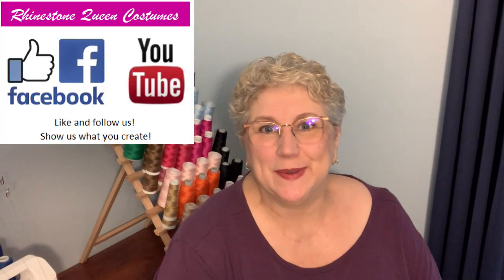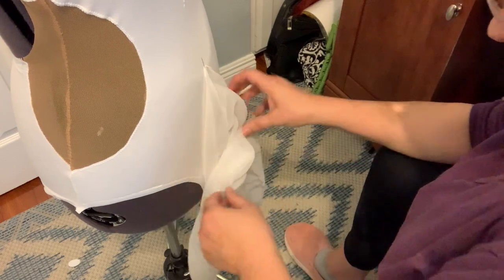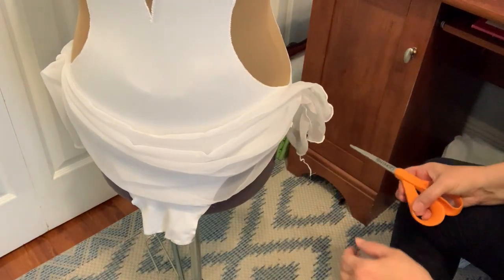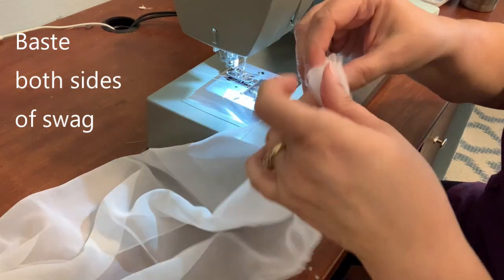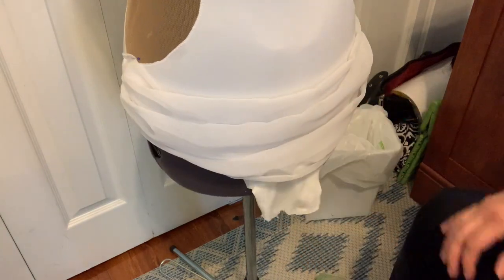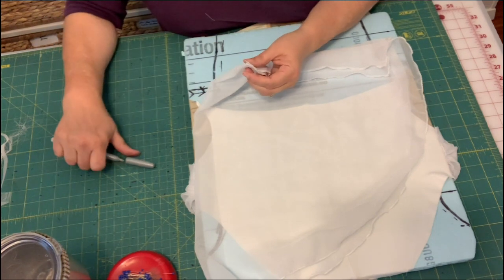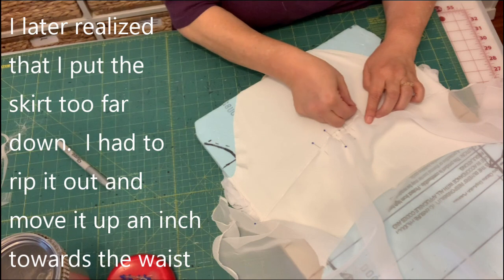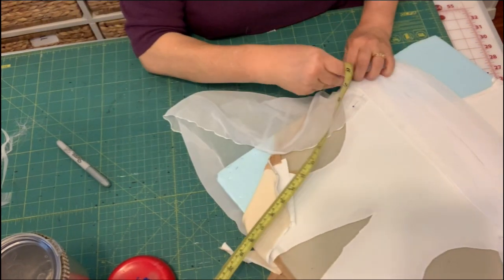Adding a Skirt and Swag to Custom Dance Costume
Begins after fabric has been cut from pattern through sewing skirt and swag onto leotard.